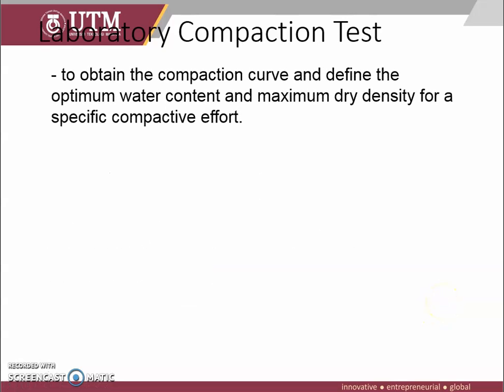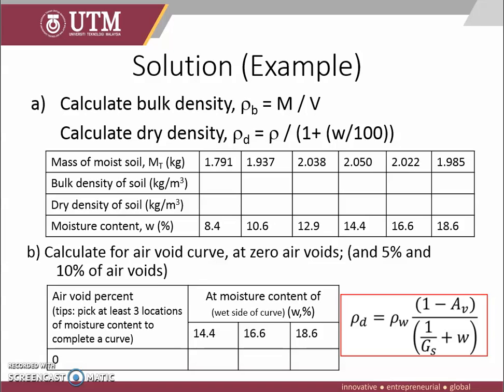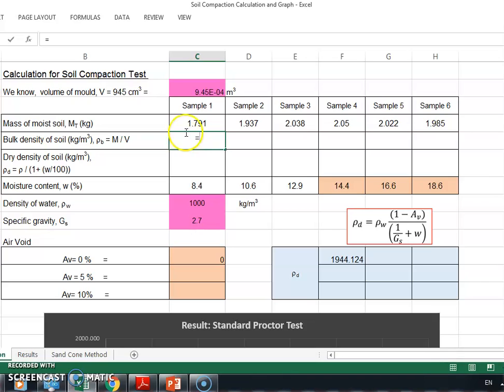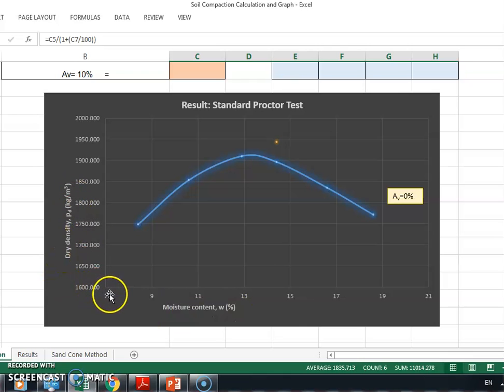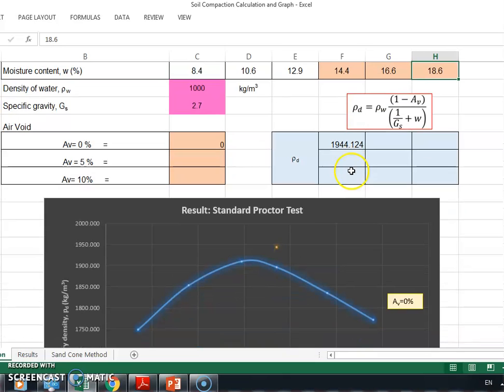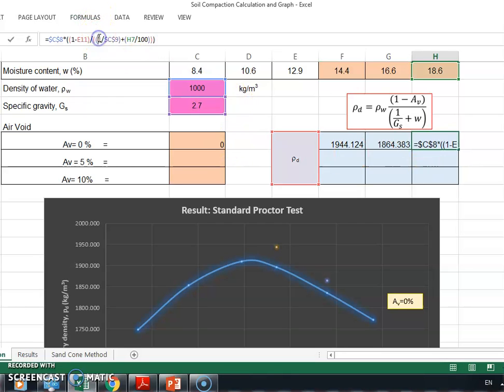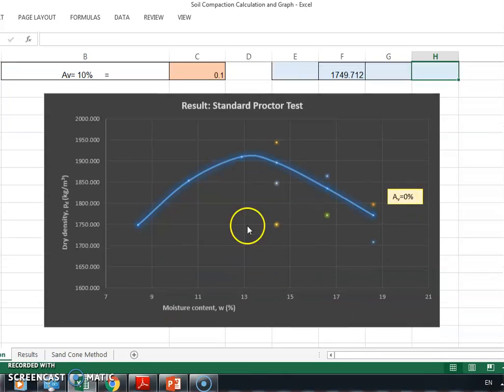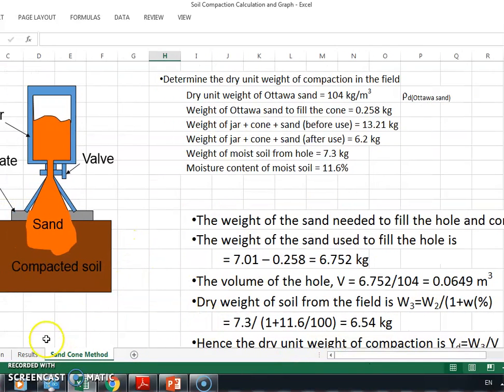Example and Solution of Soil Compaction Curve